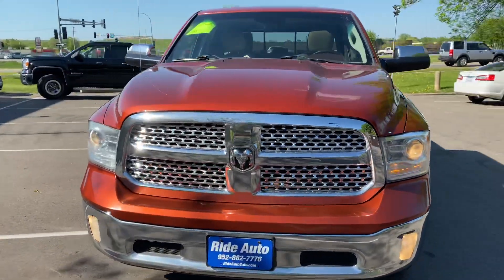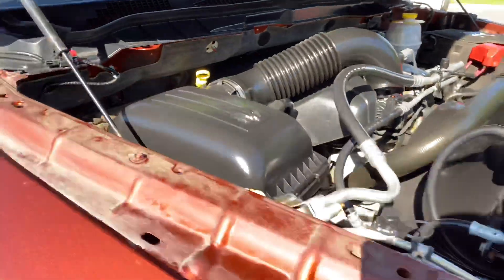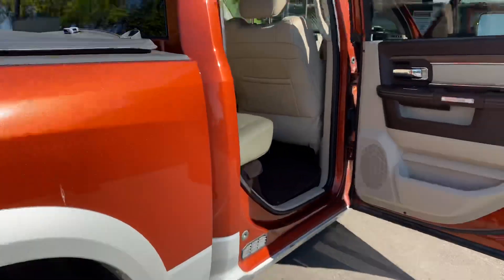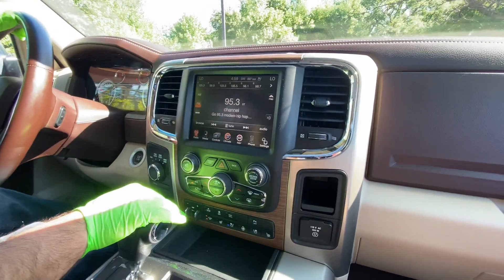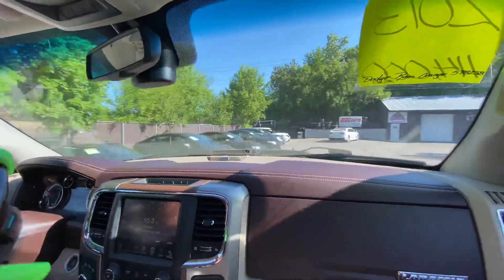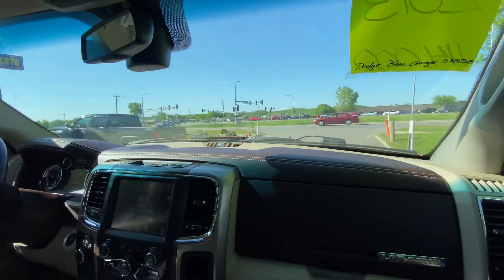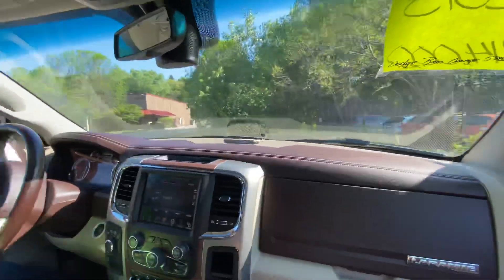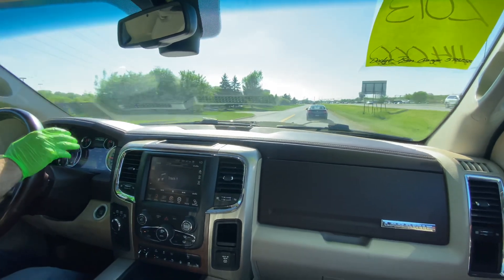2013 Dodge Ram stock #20081